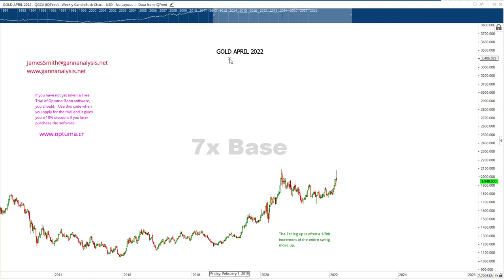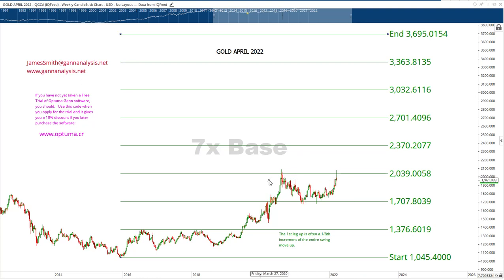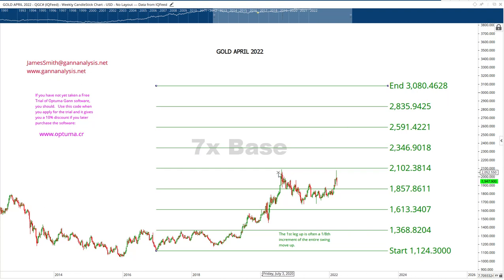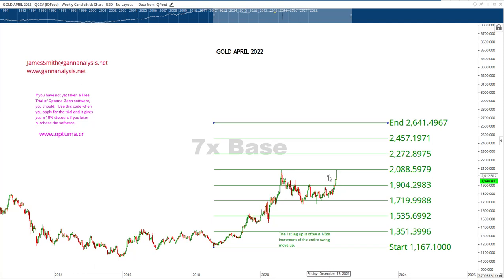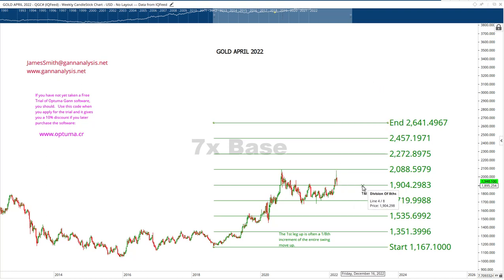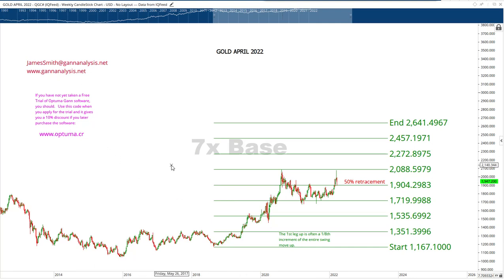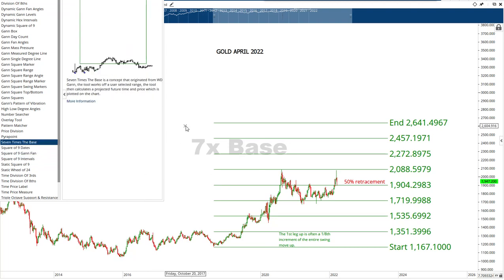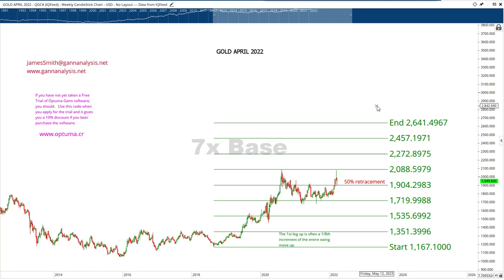3/17/2022 10:01:26 AM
Gann Tutorial: How to project the high using "7xBase" Watch the video, then visit my Hit the SHOP button for a one month trial at low cost.